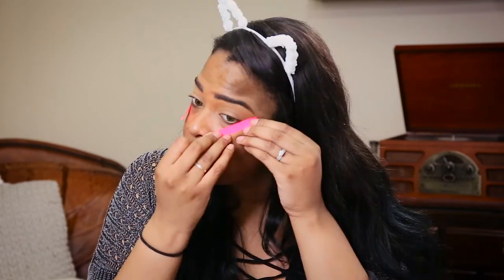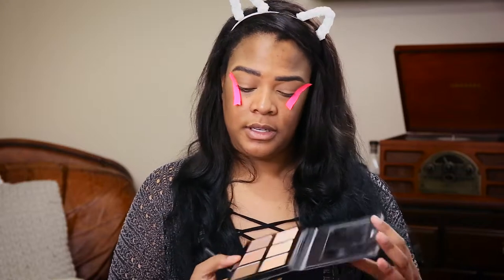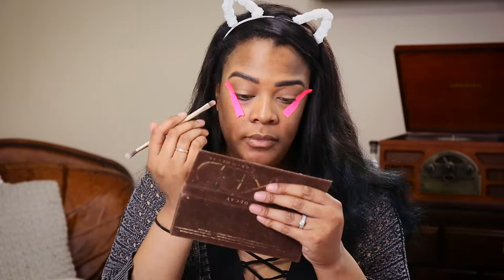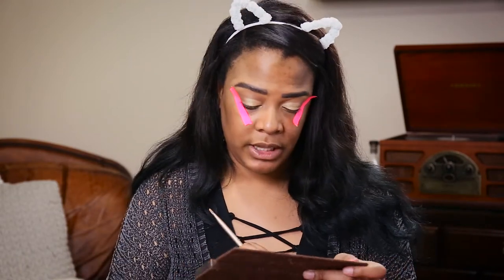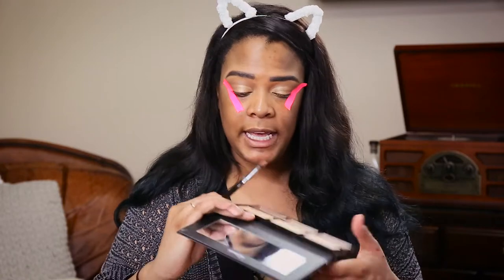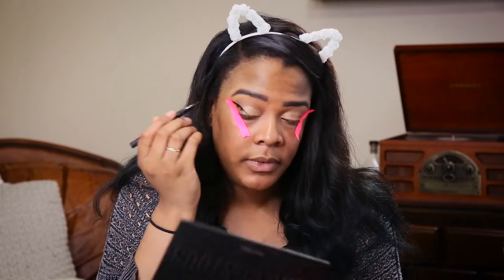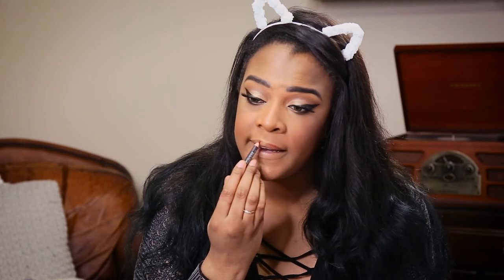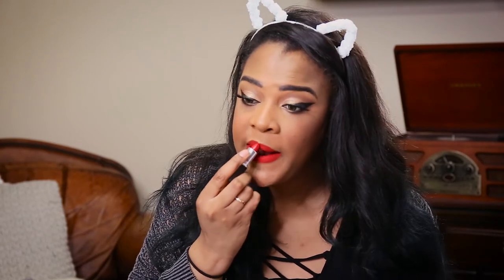Precise Eyeliner Tips & Perfect Red Matte Lip | brittnyTV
Welcome back! Here are my tips and tricks to getting the most PRECISE winged eyeliner of your life & the most intense matte red lips ever.  If you've been struggling to get that perfectly sharp eyeliner wing, then WATCH THIS VIDEO. This is such a traditional prom look! Let me know if you want to see more winged eyeliner tips or cat eye makeup looks. This red lipstick combo is my go-to favorite for perfect matte red lips.

This is what I used on this faaaaaace:
Paper Tape
UD Naked Palette - Buck & Smog
Tarte Shape Tape Concealer in Tan Sand
Stila Stay All Day Eyeliner
NYX Liquid Matte Eyeliner
Vegas Nay GRAND GLAMOUR Lashes
MAC Brick Lip Liner
Colourpop Ultra Matte Liquid Lipstick in Creeper
Ebates:
How I earn money while I spend money:
Hautelook:
Flash Sale Makeup